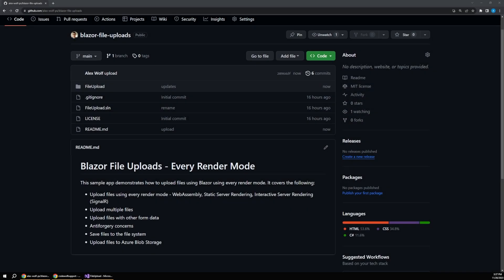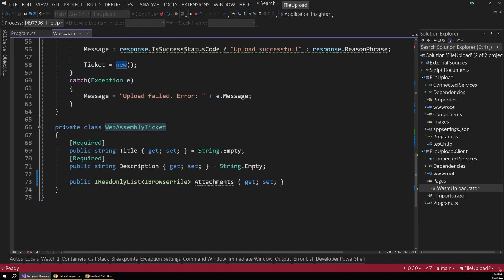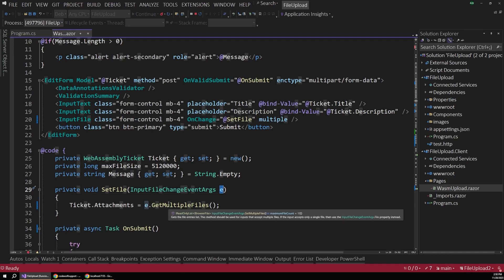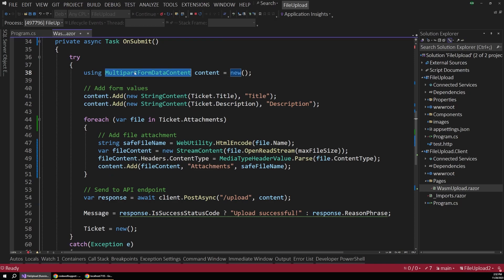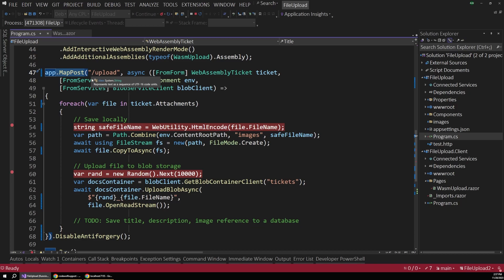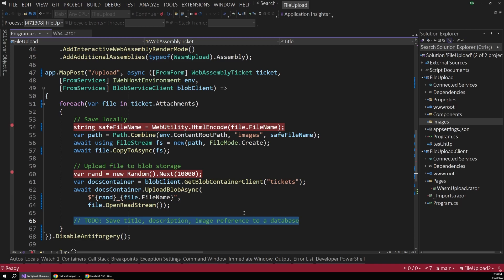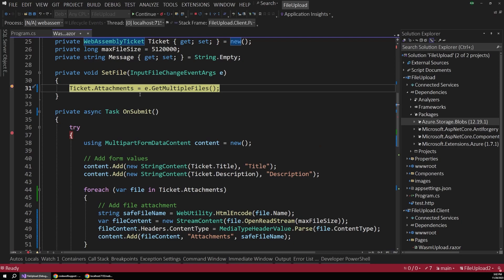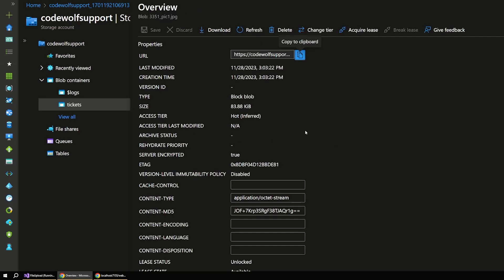Blazor File Uploads in .NET 8.0 Part 2: WebAssembly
Welcome to the Blazor File uploads series! This playlist is designed to be the ultimate reference for Blazor file uploads, fully updated for .NET 8.0. In each video we’ll explore how to handle file uploads using one of the different Blazor rendering modes – Static Server Side Rendering, Interactive Server Side Rendering with SignalR, and of course WebAssembly. In this second video we’re going to explore file uploads with Blazor WebAssembly, but look for the other two videos very soon.